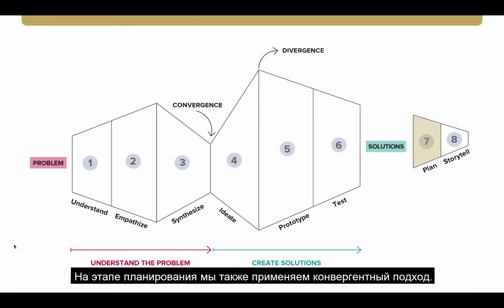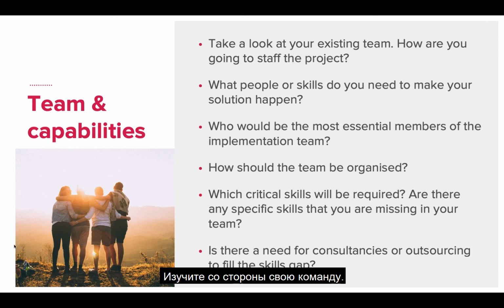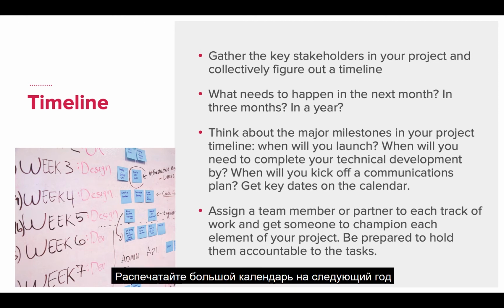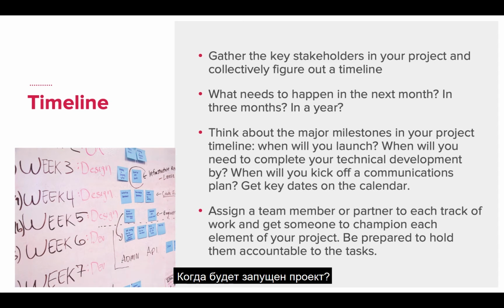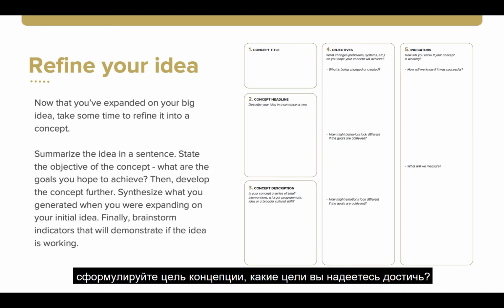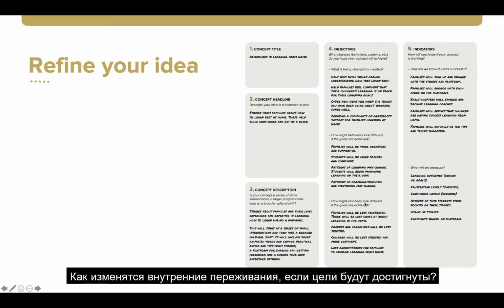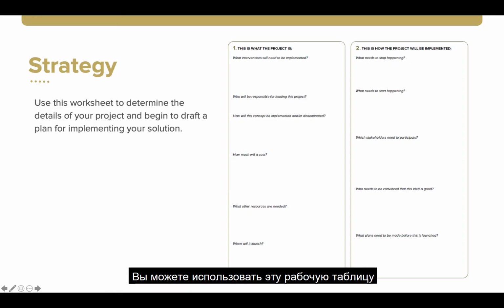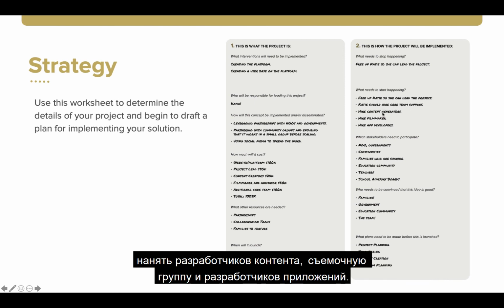7 HCD - Plan: Russian Subtitles